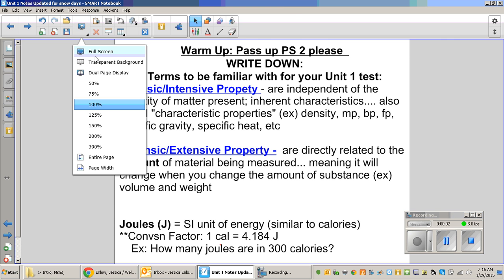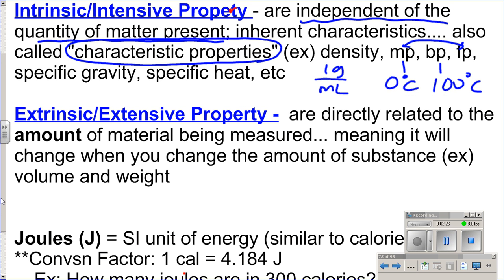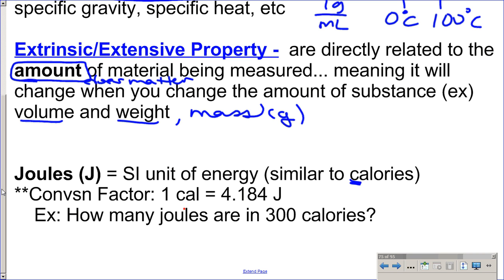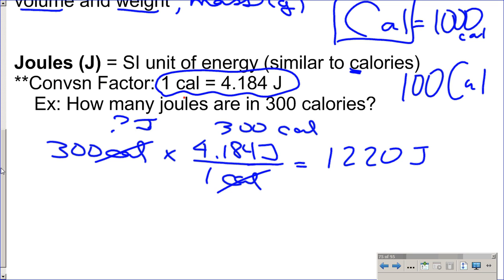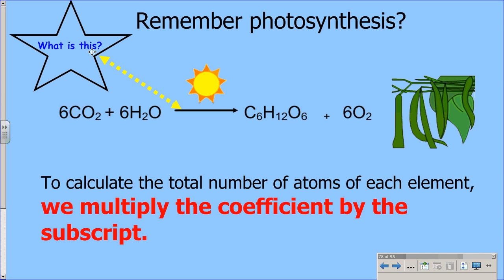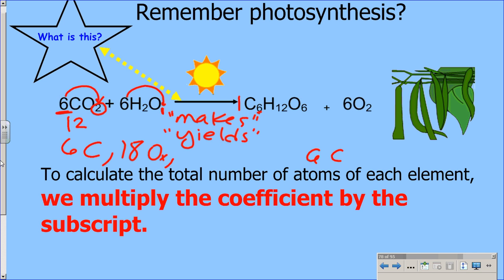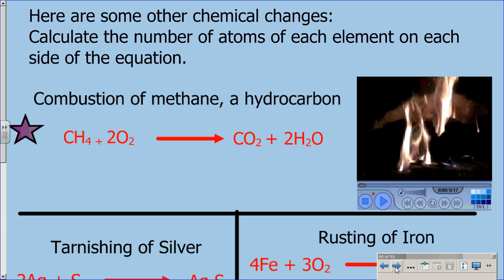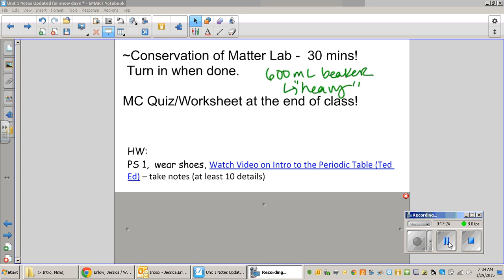Conservation of Matter Notes 1 29 15